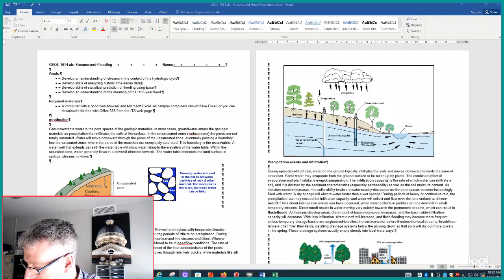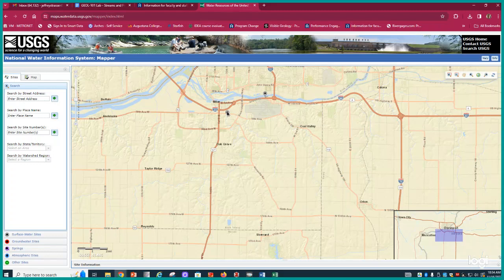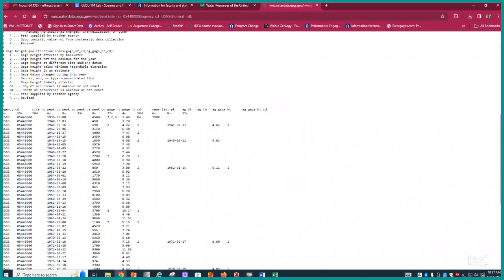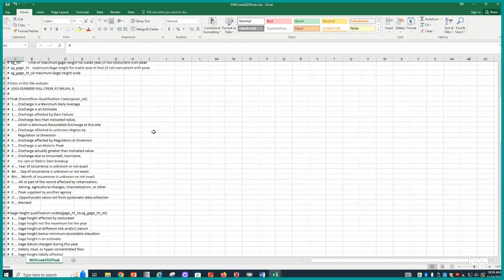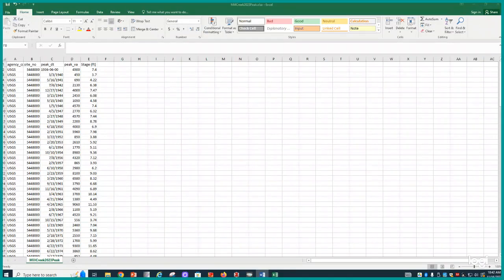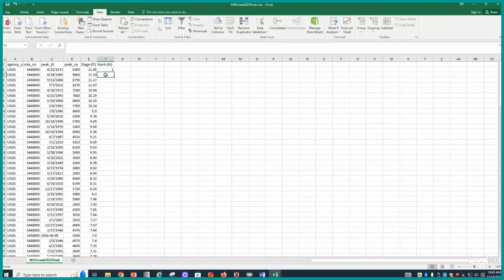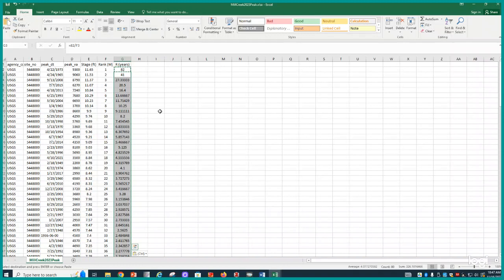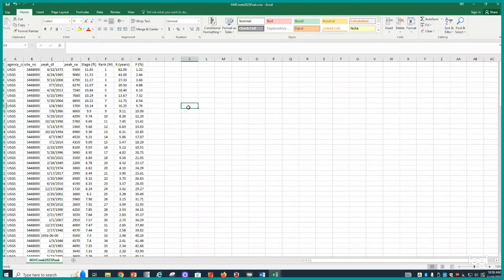GEOL101 floodstats1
Augustana College Geology Department
GEOL-101 Lab exercises
Flood statistics Part 1: downloading data and Excel functions